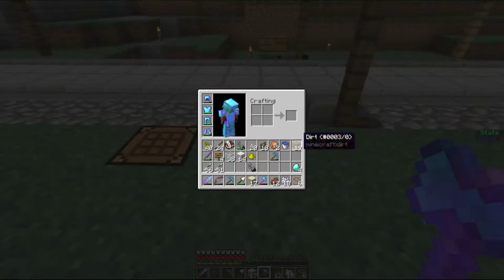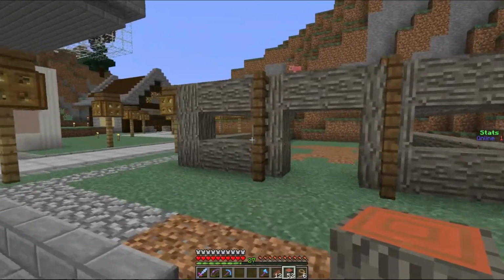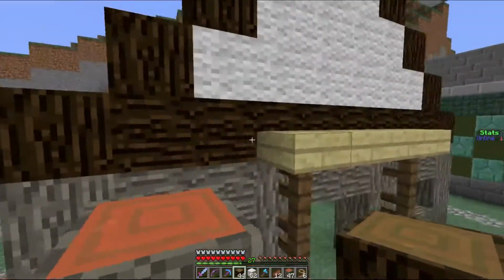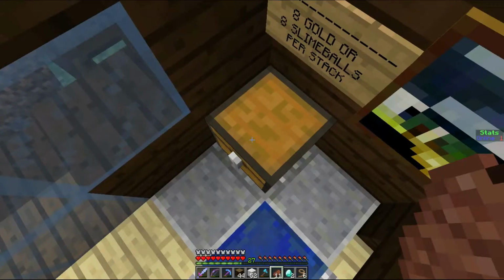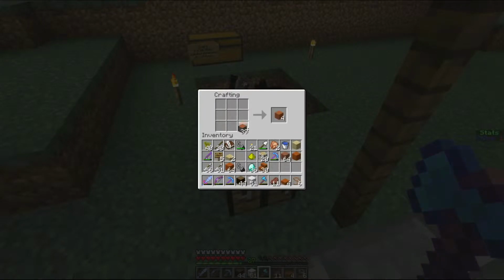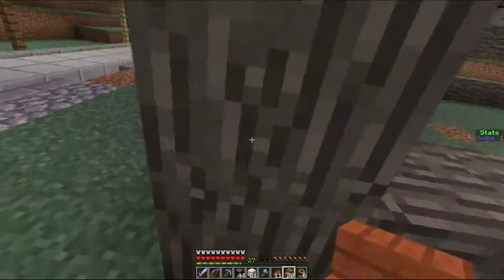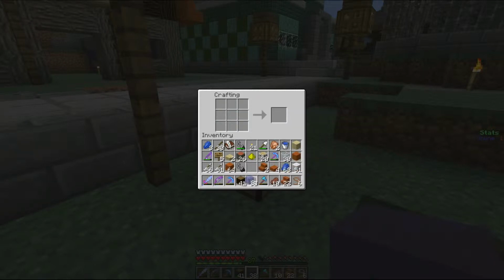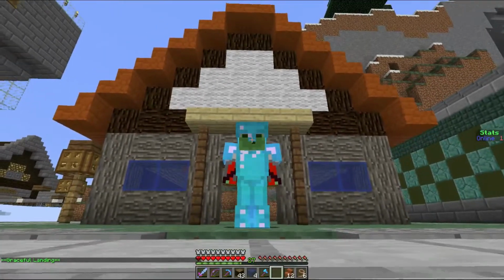Tubecraft SMP episode 13: Horse shop exterior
Welcome back to Tubecraft SMP.
today we finally start on the horse shop

no i did not get audacity to work for my audio